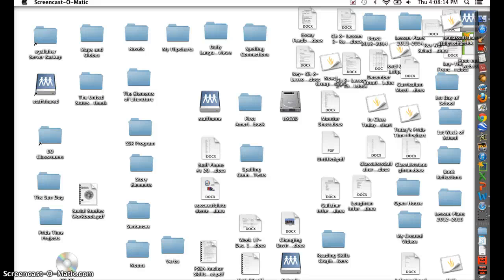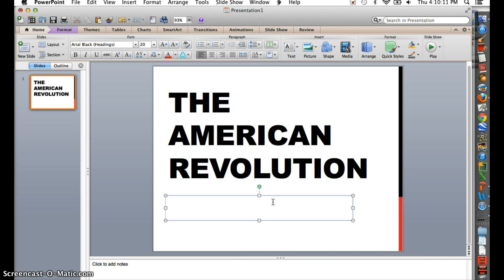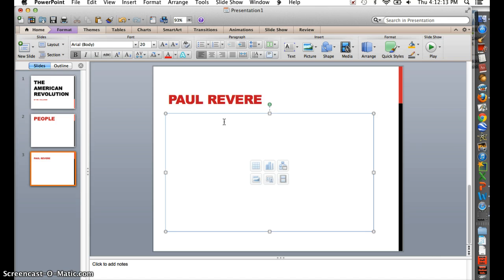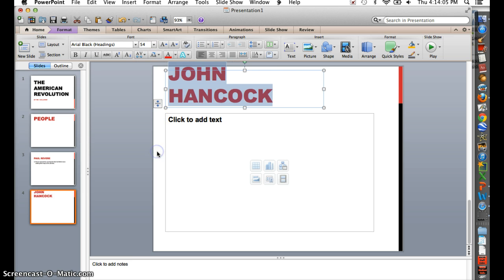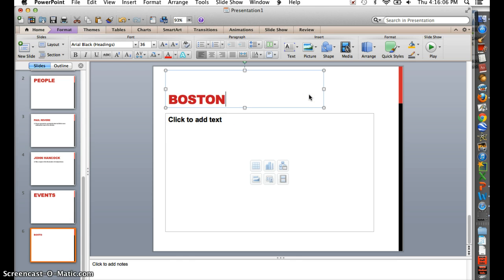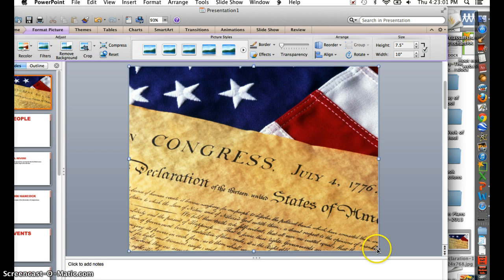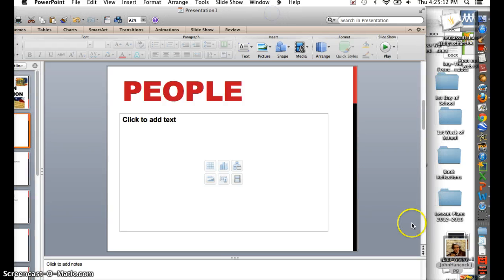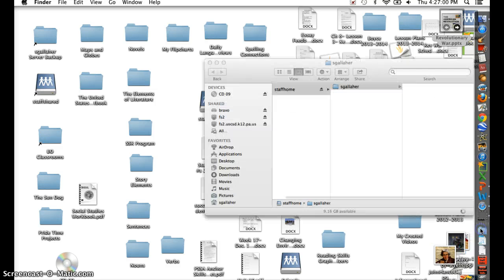Microsoft PowerPoint directions